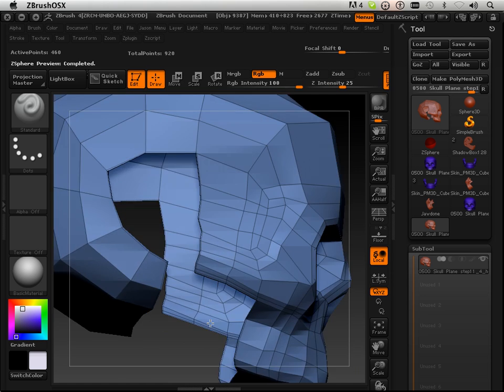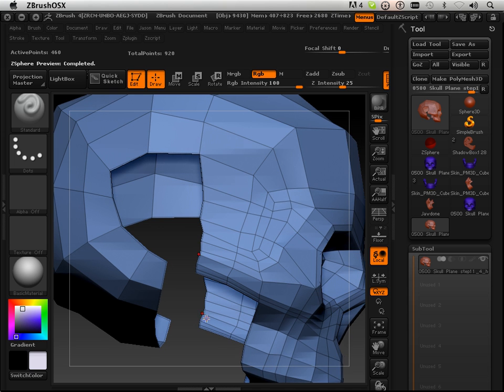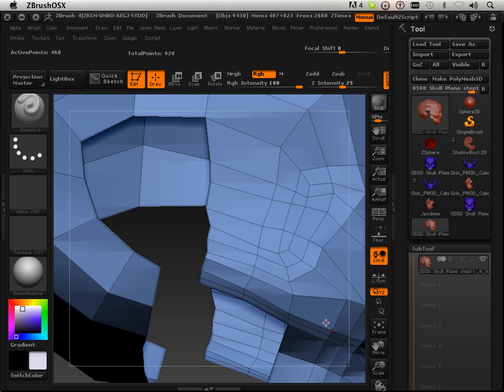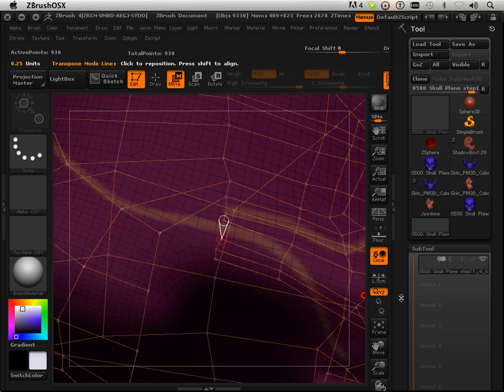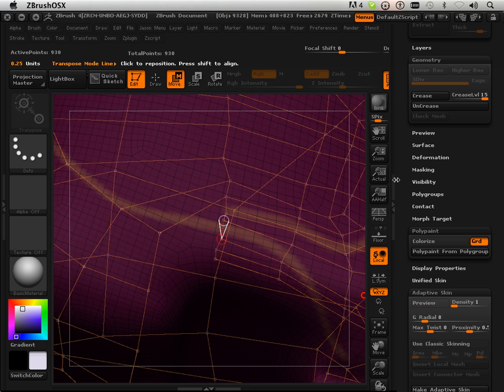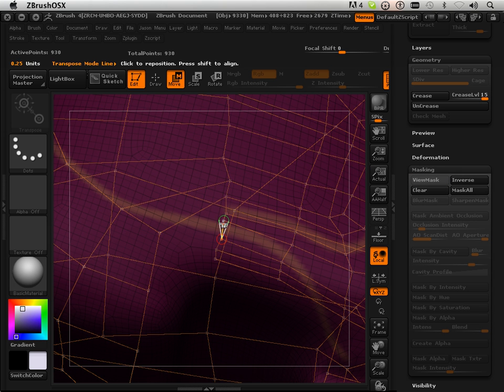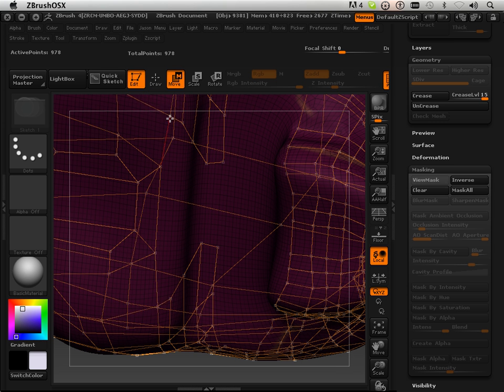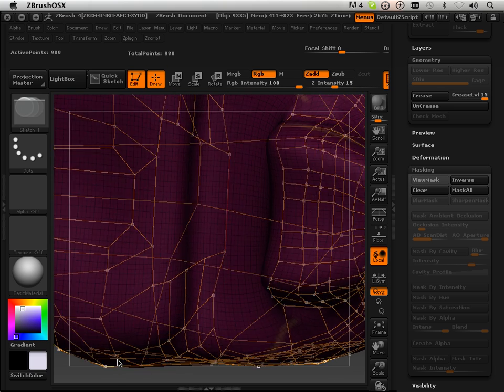0713 Zbrush4 DVD (head5).mov